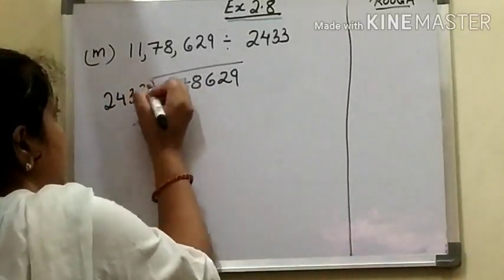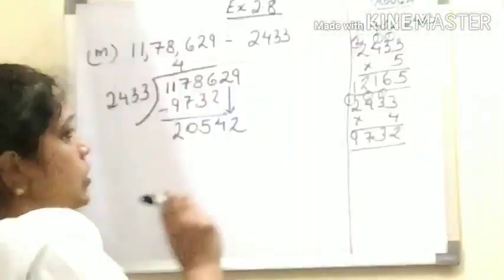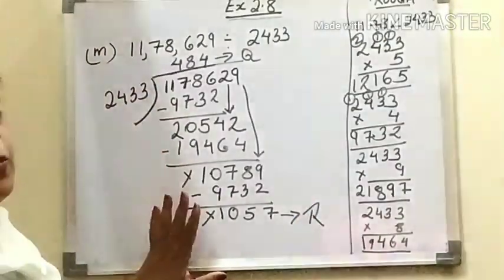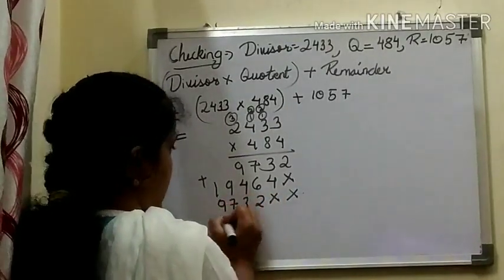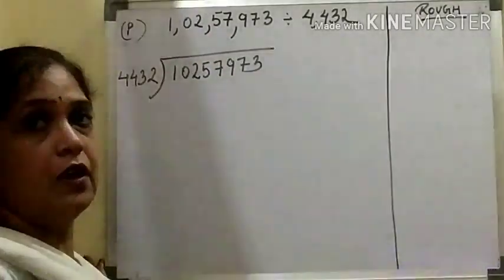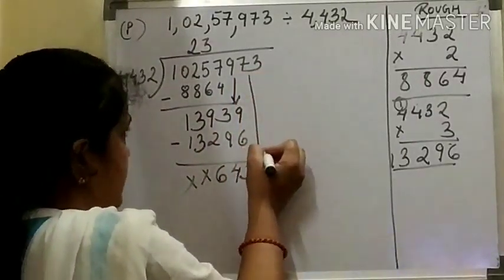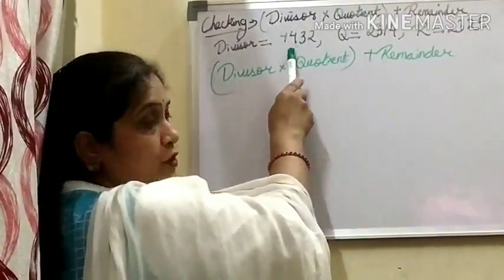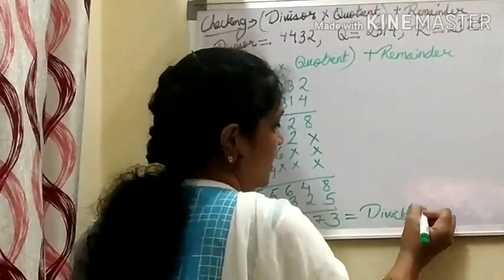22 June 2020